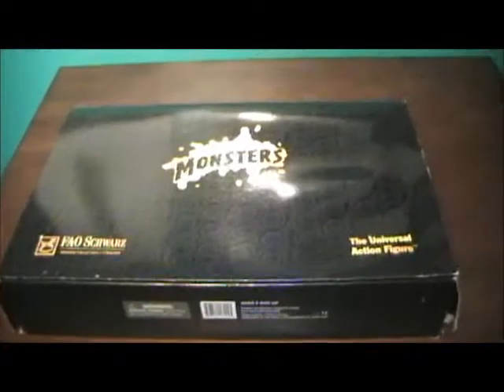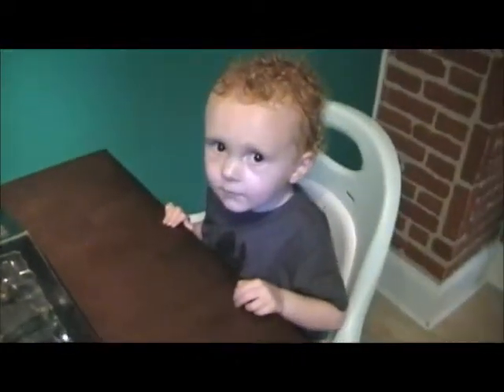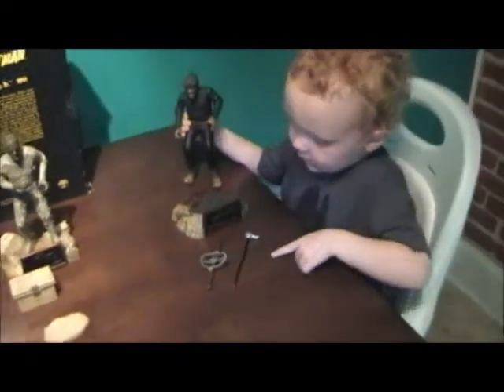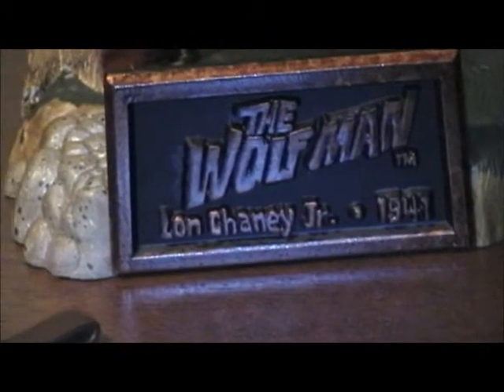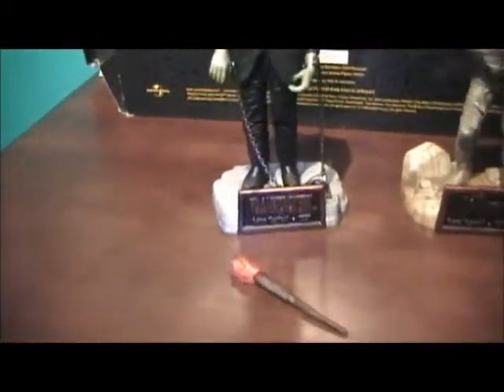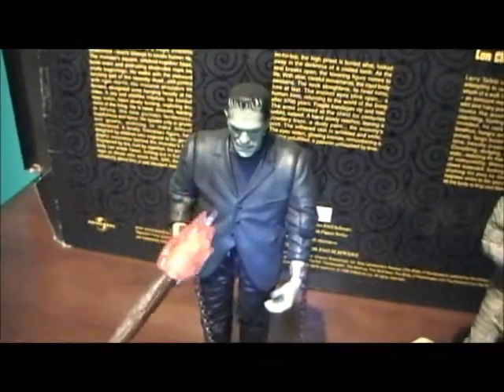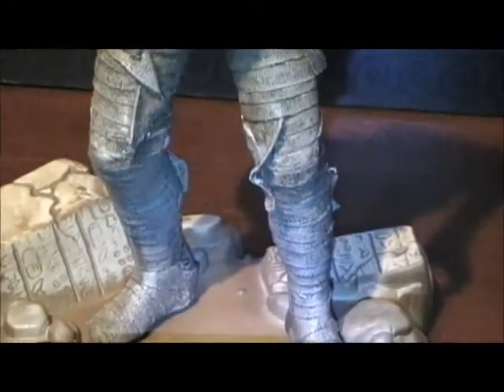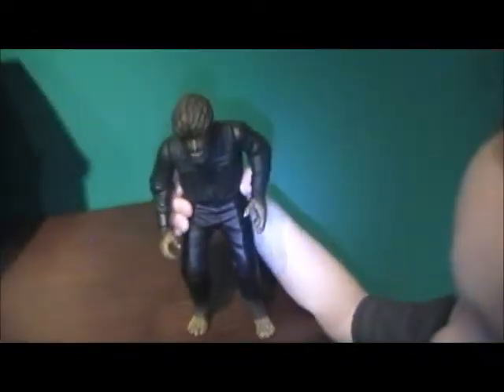Universal Studios Monsters by Sideshow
My son and I came across a 3 pack of monsters and decided to take a closer look. Jackson really loved The Wolfman. This set came out in 1998 and was a FAO Schwarz exclusive.